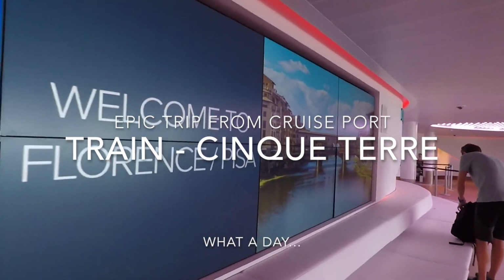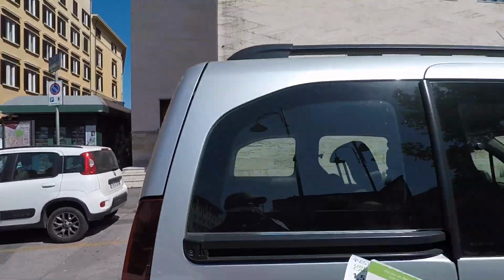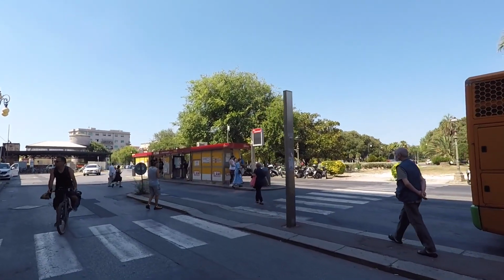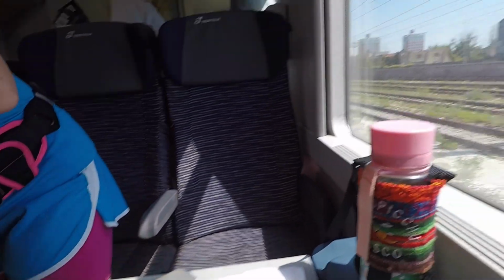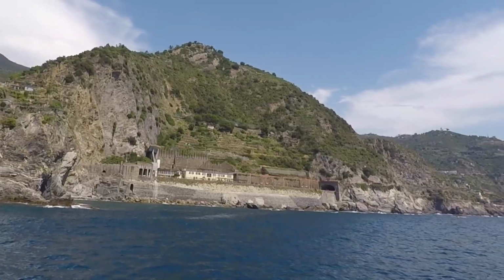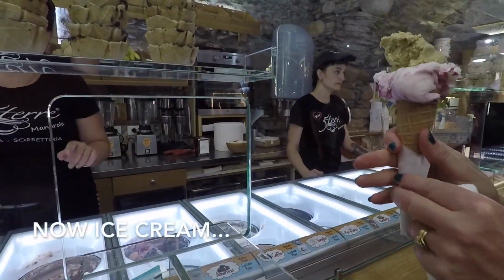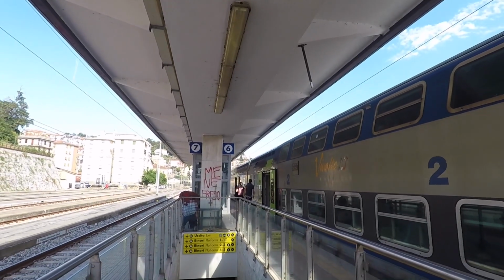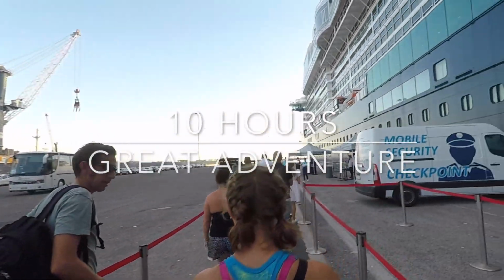Livorno Epic Adventure from Cruise Port to the Fantastic CINQUE TERRE by Train, Boat, & Bus.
Join us on a Real and Raw Travel Epic:  We take on the ultimate DIY excursion with good and bad from the Livorno cruise port to the stunning villages of Cinque Terre during our Celebrity Beyond Mediterranean cruise.
Originally set to dock in La Spezia, Celebrity changed our itinerary to Livorno, adding a twist to our plans. But we weren’t going to let that stop us from returning to one of our favourite spots in Italy!
You will experience in This Video:
* Authentic, unfiltered footage of the train journey from Livorno Central to La Spezia Central
* Slightly chaotic but totally real logistics of navigating Italian trains as cruise passengers.
* Glimpses of Riomaggiore, Manarola, and more (we’ve been before, so this isn’t a full village tour)
* Honest commentary on how this trip can be a risk if you're only in port for one day.
* Pro tips for cruise DIY shore excursions, including why you must carry emergency taxi cash!
We were lucky to have an overnight stay in port, but if your cruise only stops in Livorno for a day—this journey to Cinque Terre is epic but risky. Missing the ship is a real possibility. Plan accordingly!
Keywords to help you find us:
* Cinque Terre from Livorno Cruise Port
* Celebrity Beyond Shore Excursions
* DIY Cinque Terre Cruise Guide
* Livorno to La Spezia Train Vlog
* Mediterranean Cruise Travel Tips
* Cinque Terre Train Travel from Cruise Ship